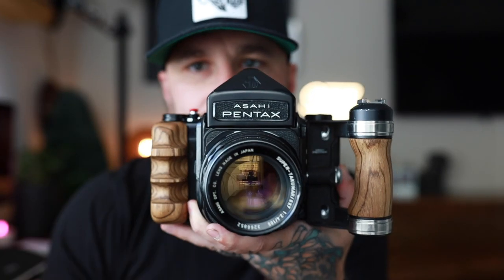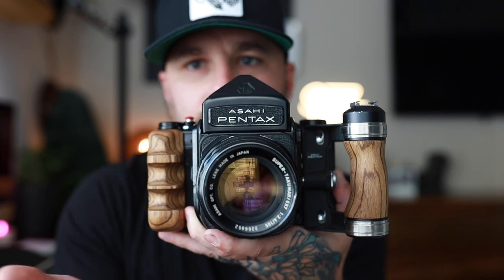Film Photography MUST HAVE- A Dynamic Duo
Peanut butter and Jelly, Sushi and Saki, Meat and Freaking potatoes, all dynamic duos, all historic duos, until...you pair a black pro mist filter and Kodak Portra 400, it is a beautiful thing!

All clips were shared/repurposed through YouTube, to include the HEAVY SCENE.

Camera Gear:
Canon EF 10-18 4/5
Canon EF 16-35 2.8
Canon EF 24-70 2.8